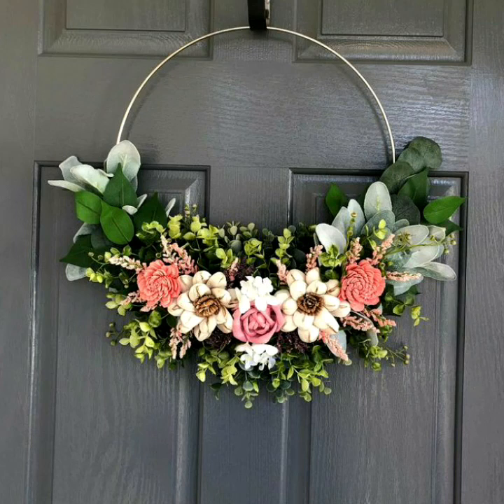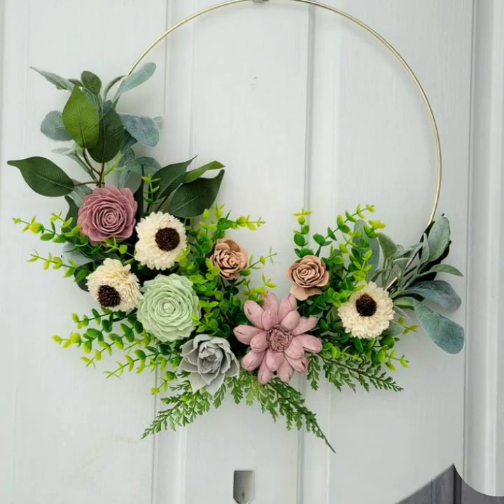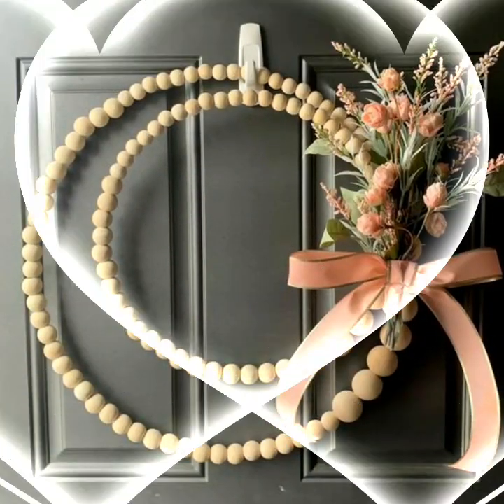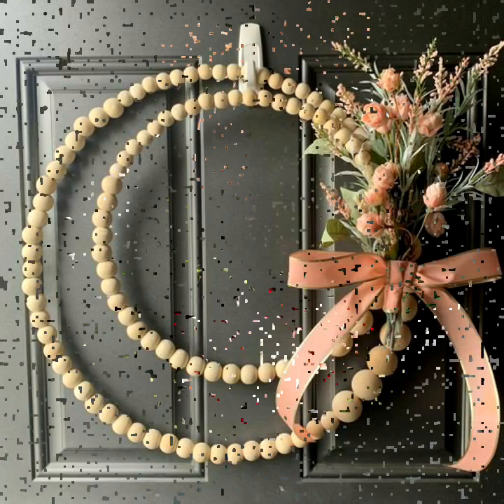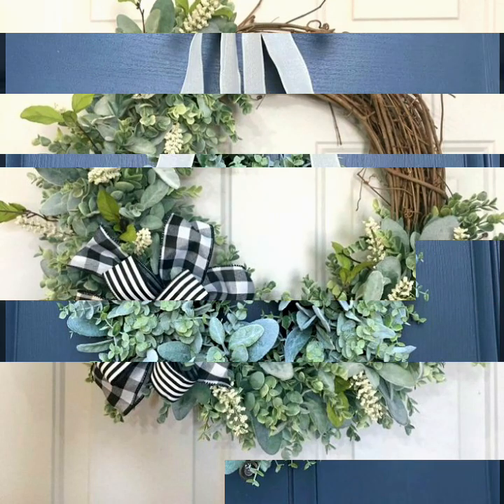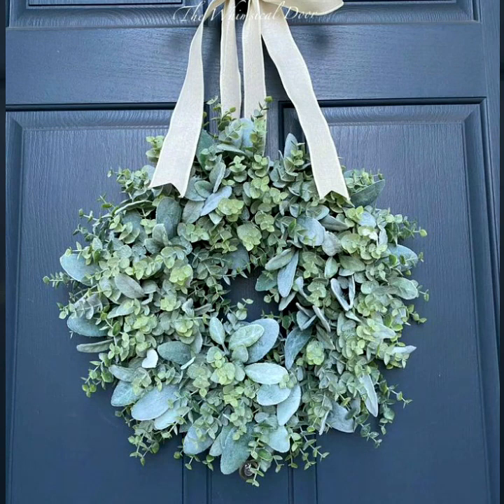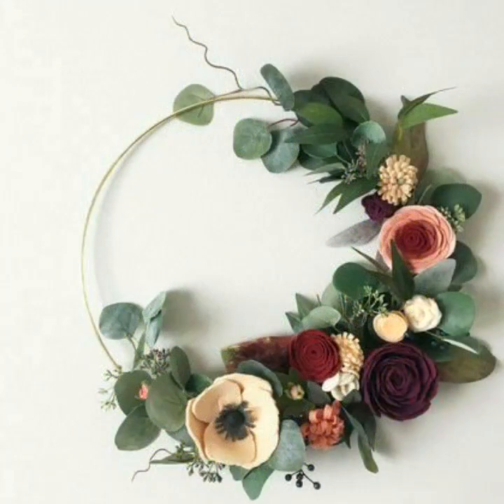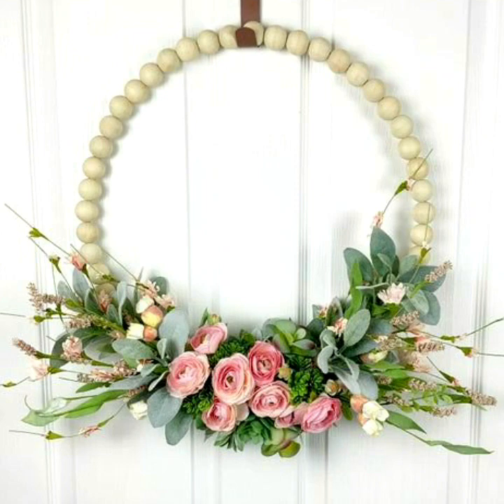Modern Hoop Wreaths/Stylish Front Door Wreaths/Latest Wreaths Designs 2022